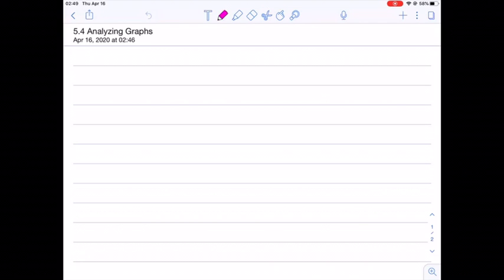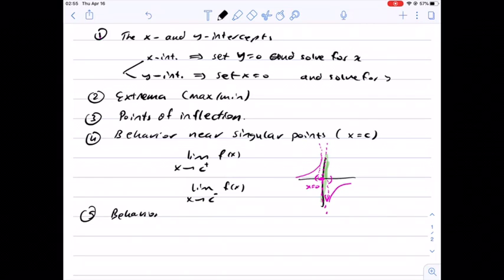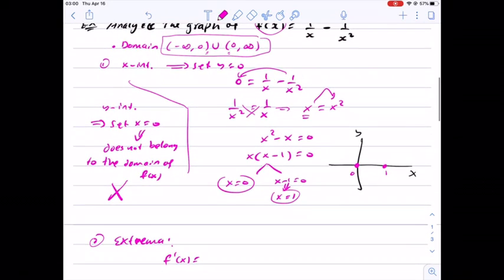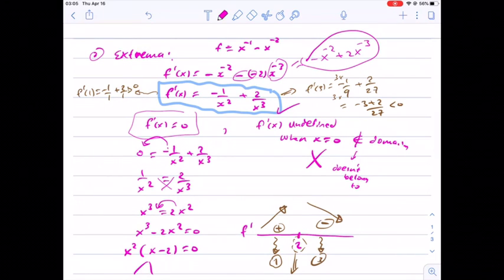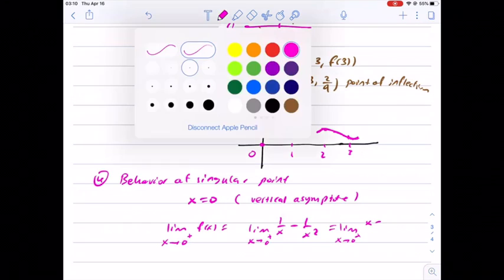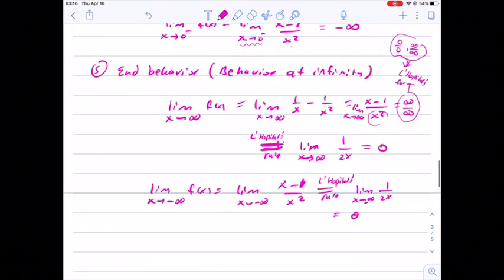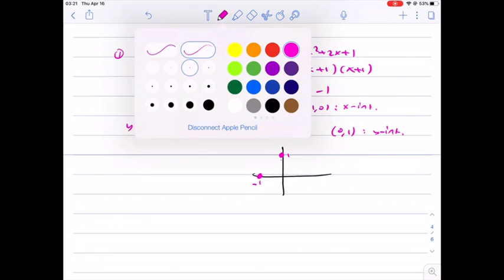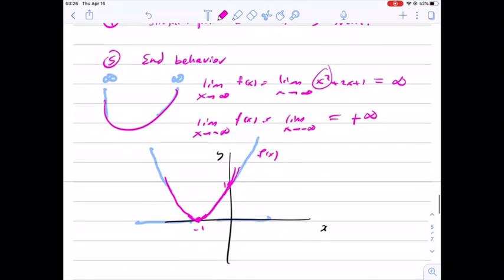Graph Sketching (5.4)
We learn how to graph a function and how to analyze functions using tools from Calculus.